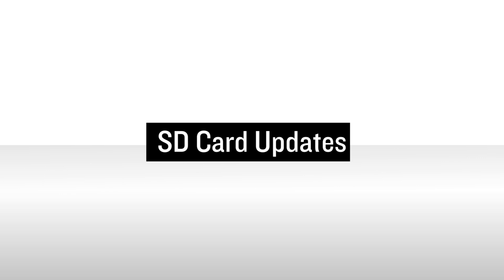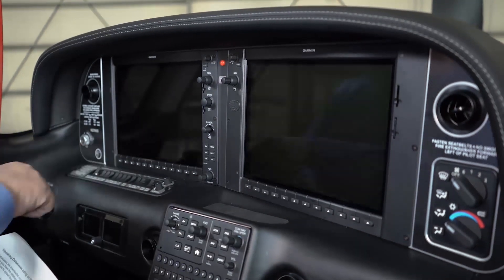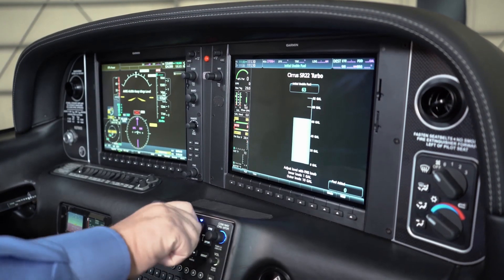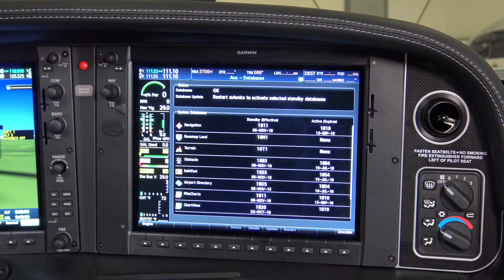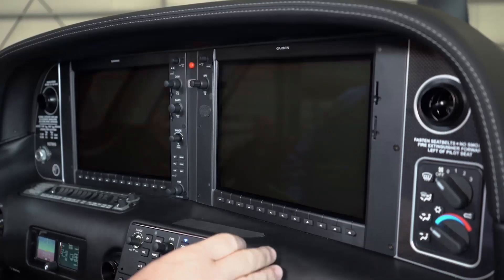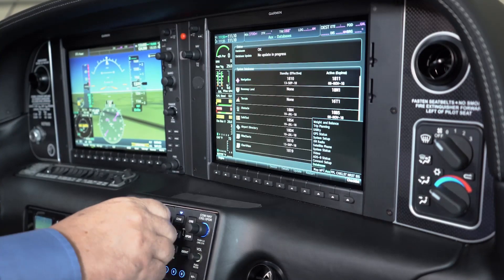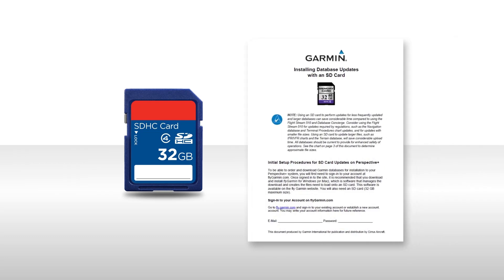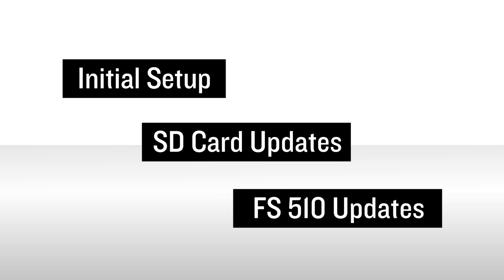Managing Databases for the G1000 NXi: SD Card Updates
This video is the second in a series of three videos that describes the database update process for the G1000 NXi system. This video covers performing a database update using an SD card. Be sure to view all three videos in the series to ensure your understanding of methods for updating your databases. You will also need to download the associated handouts that provide guidance for database updates. Click on the links below to begin these downloads.